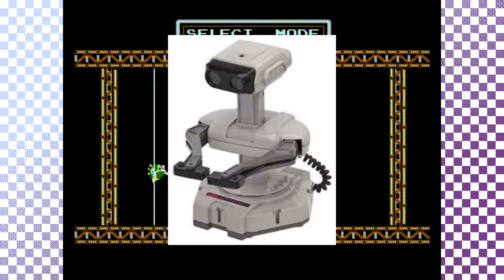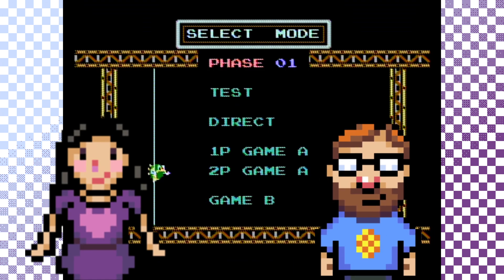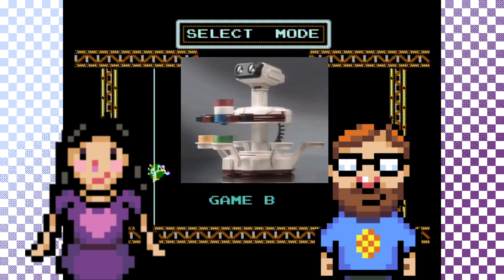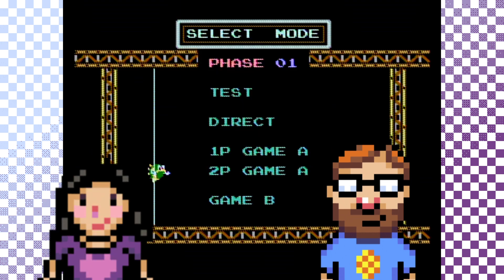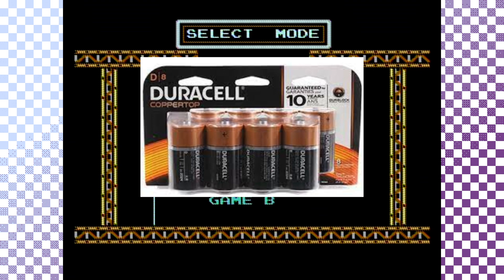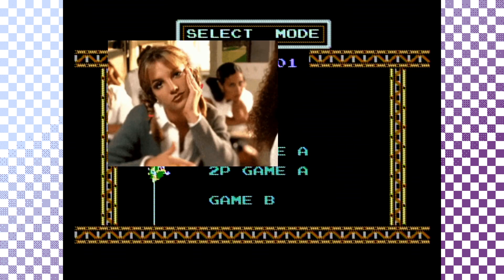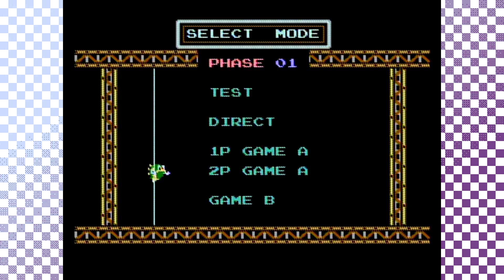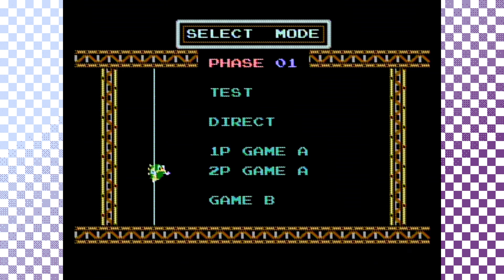Gyromite | Who's R.O.B.?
Mark explains a bit about R.O.B. the robot.